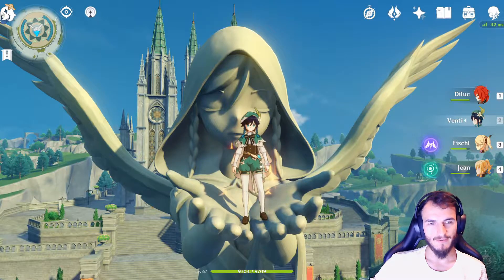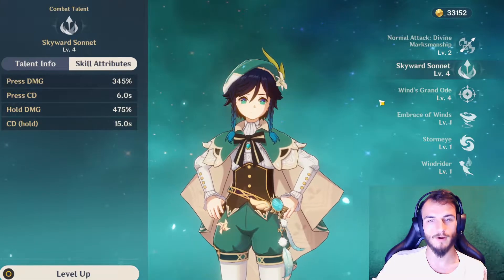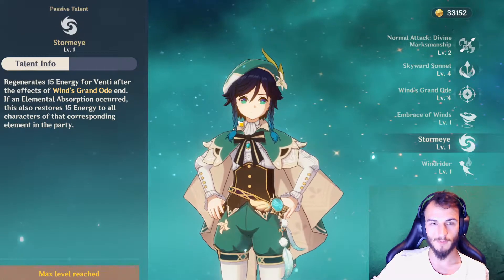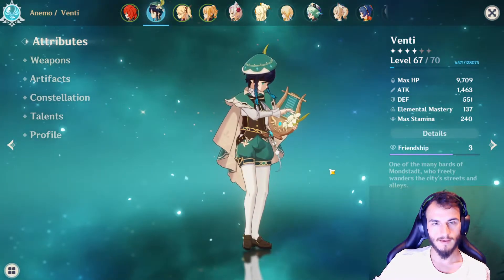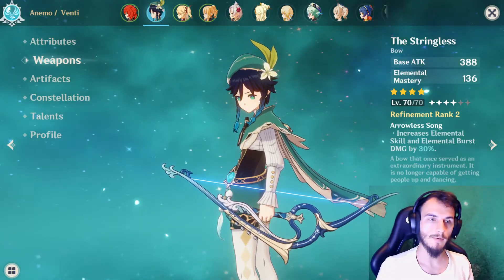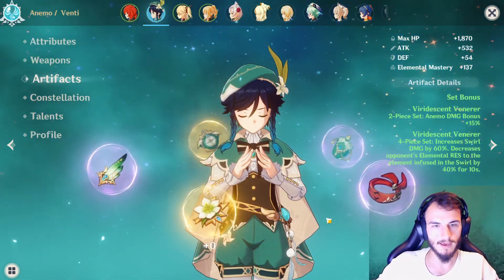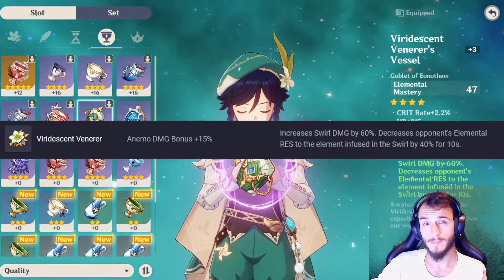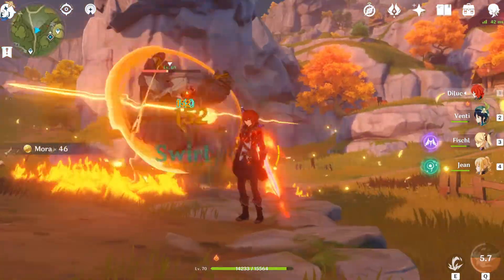VENTI ★★★★★ RAPID BUILD GUIDE FROM BEGINNER TO ENDGAME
Intro: (00:00)
Talents: (00:19)
Constellation: (02:24)
Role and Stats: (03:15)
Weapons: (03:55)
Artifacts: (05:00)
Demonstration (6:29)